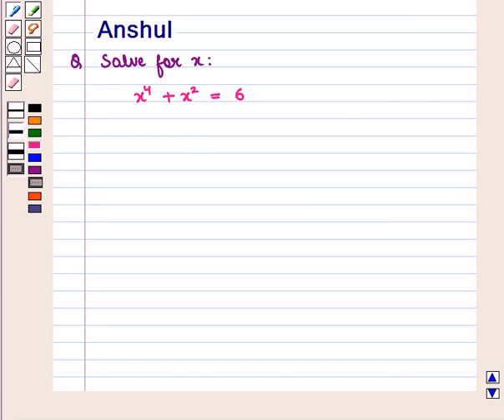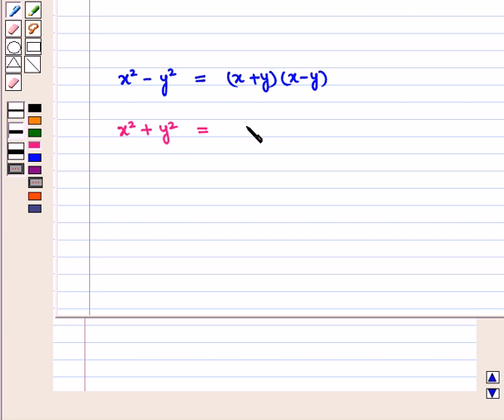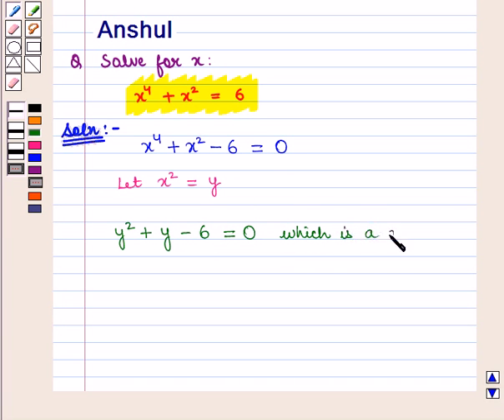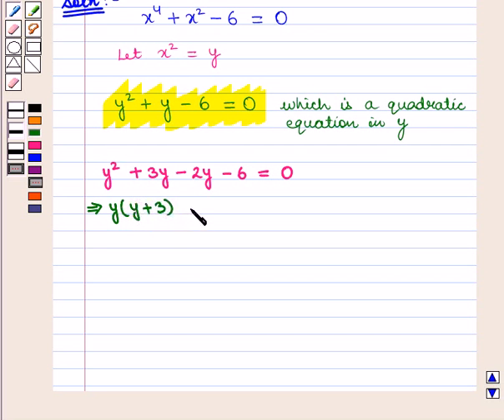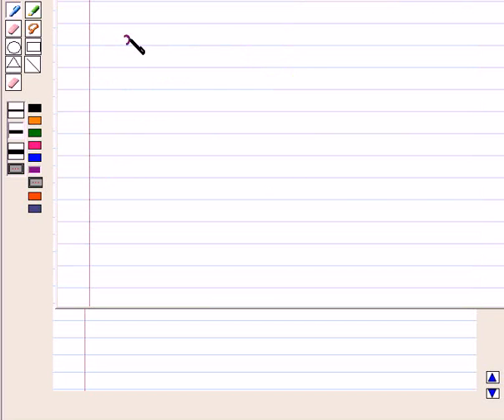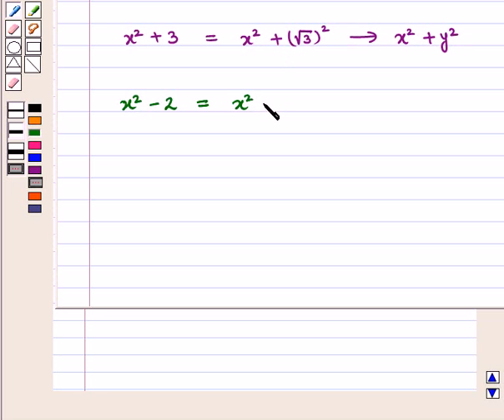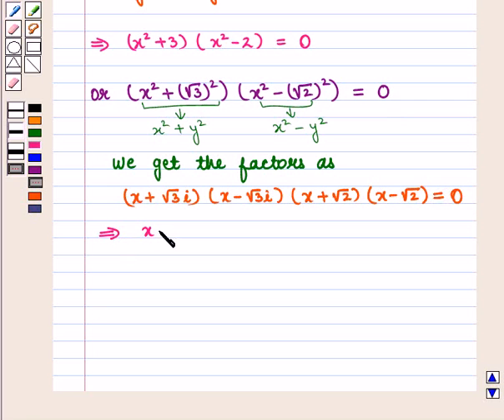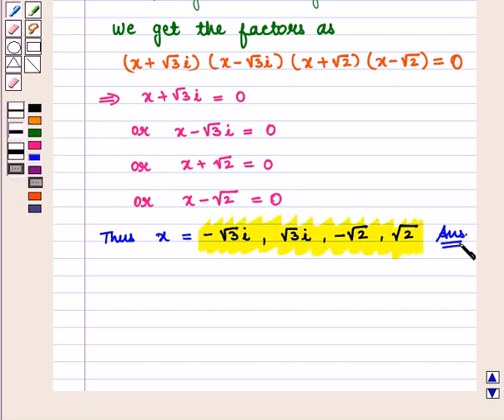Maths 12 CC MORE COMP NO SE23